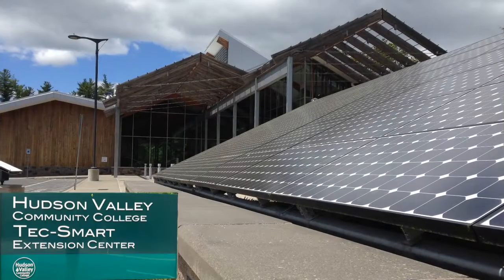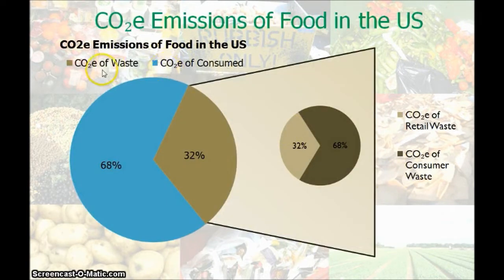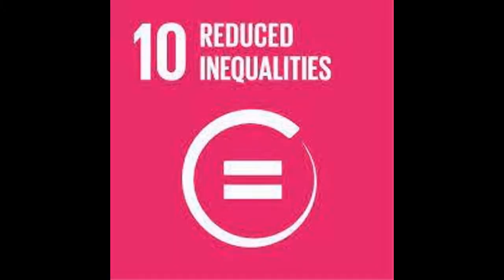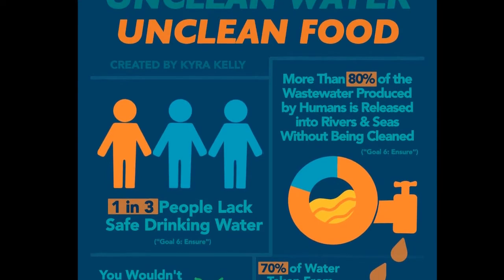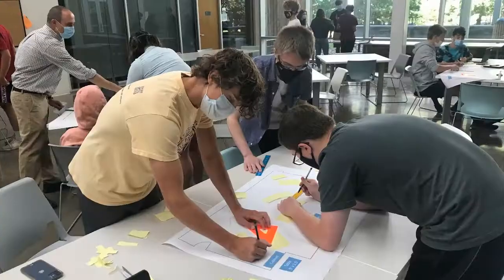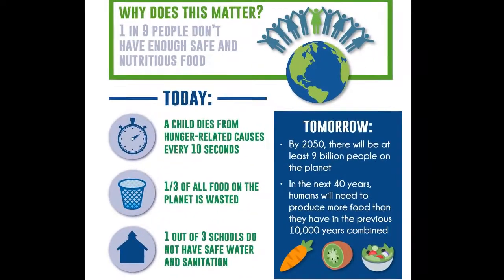Ballston Spa Clean Tech and Sustainable Industries Program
Overview of transdisciplinary instruction used in the Early College High School Program at TEC-SMART.